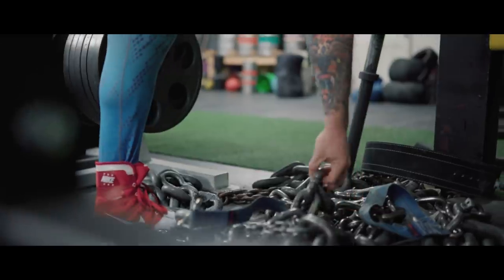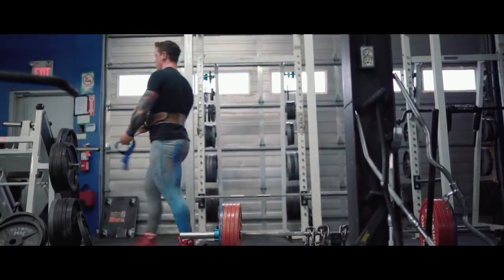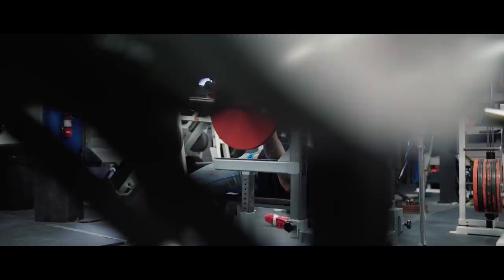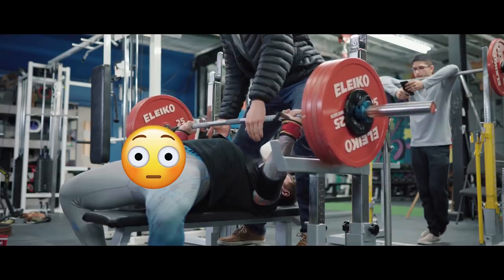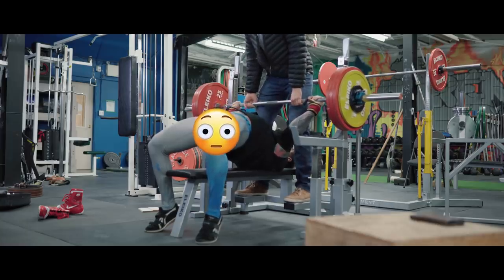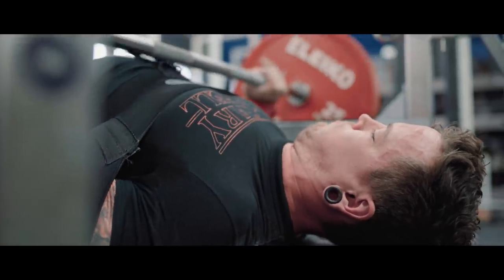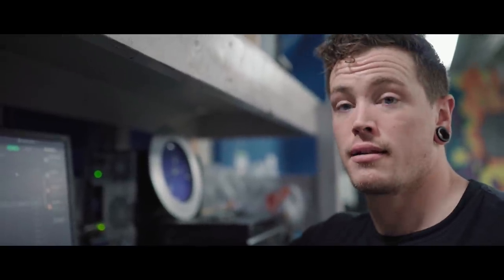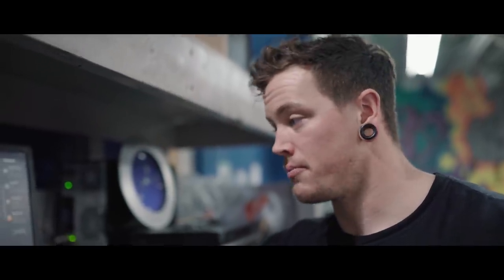I'm Never Wearing These Pants Again...